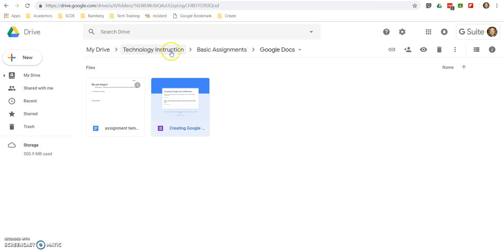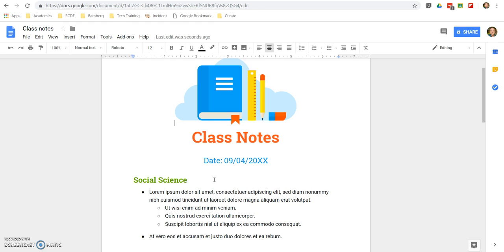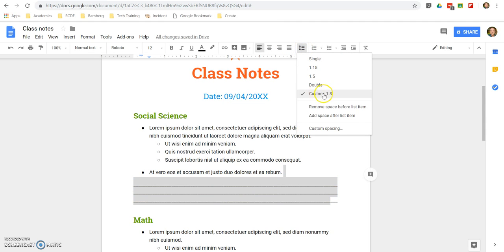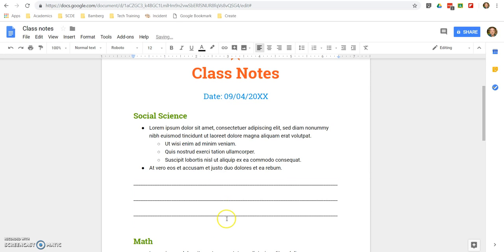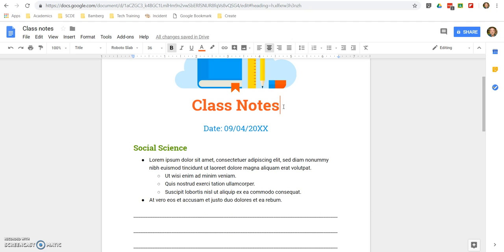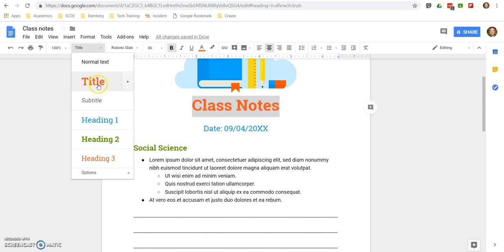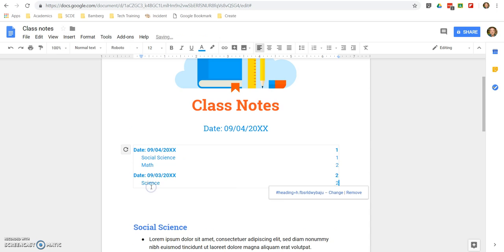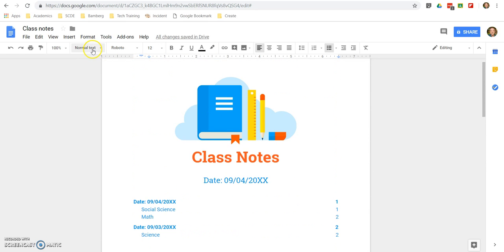Google Docs Line Spacing and Styles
Many people overlook some of the smaller details of Google Docs, but mastering things like line spacing and styles can mean the difference between a great document and something that just looks wrong. This video goes over the basics for line spacing and styles, specifically for teachers to use as part of their Google Classroom instruction.